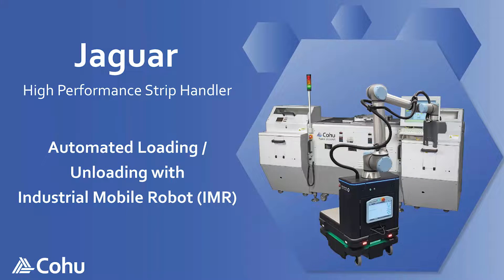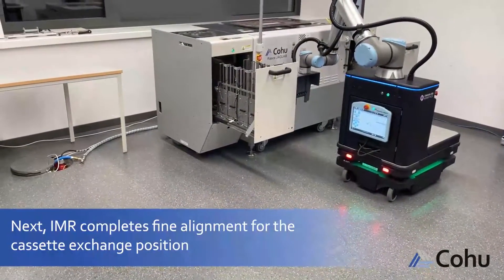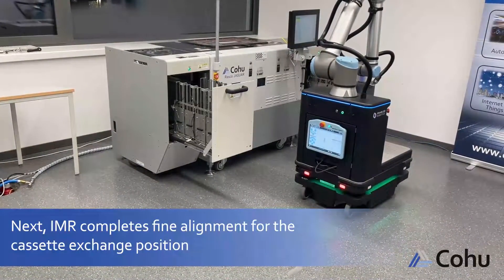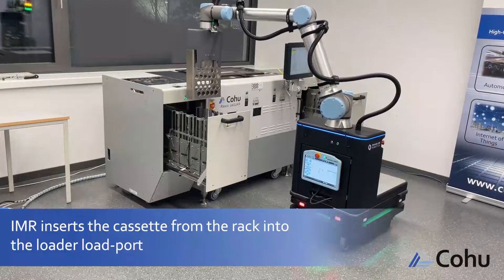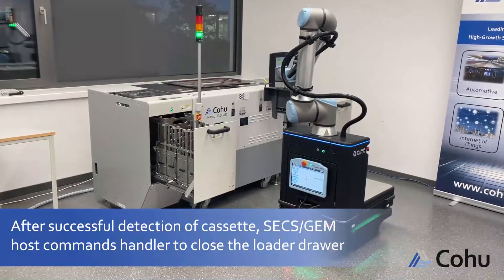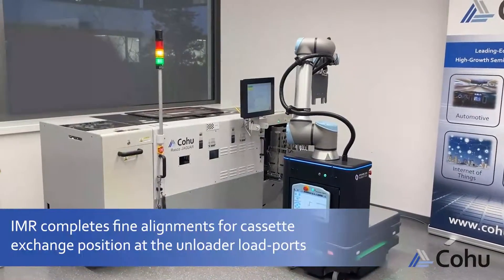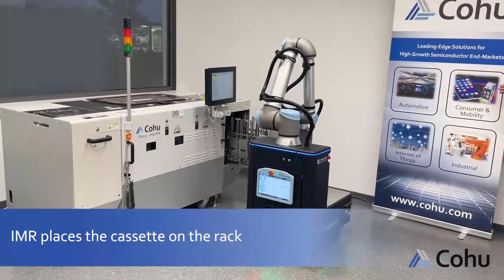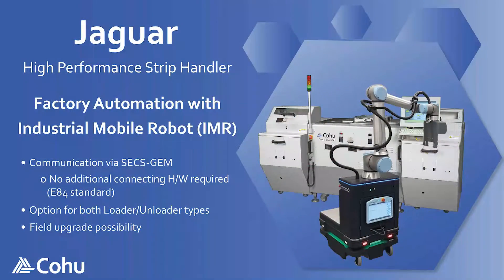Automated Loading / Unloading with Industrial Mobile Robot on the Jaguar High Performance Handler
Cohu, Inc.'s Jaguar high performance strip handler performs automated loading and unloading with an Industrial Mobile Robot (IMR), ideal for Factory Automation and designed for high-volume production testing of ICs on a strip format or in device carrier, meeting the requirements of Industry 4.0. The IMR communicates via SECS-GEM and requires no additional connecting H/W (E84 Standard) and has the possibility for a field upgrade